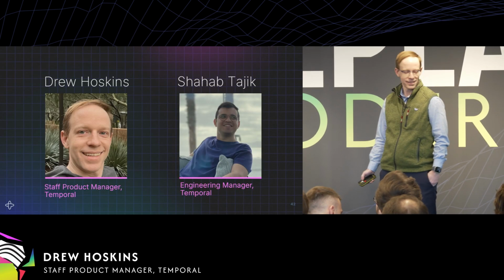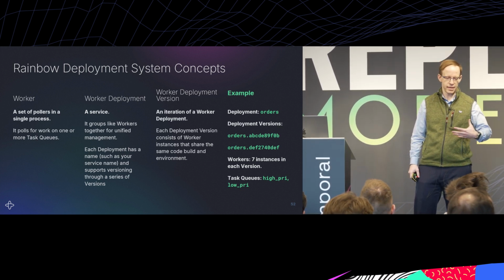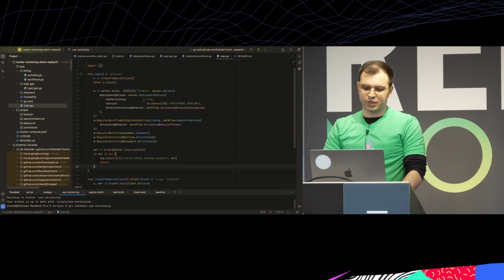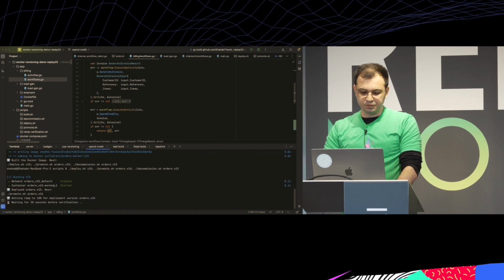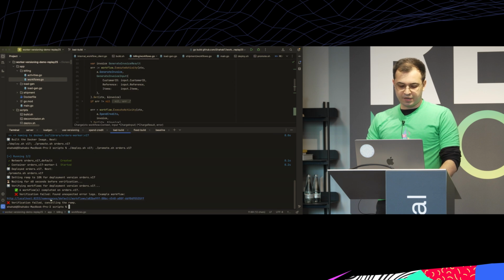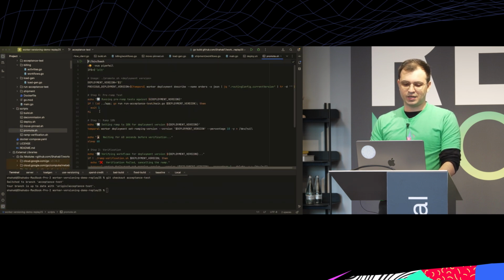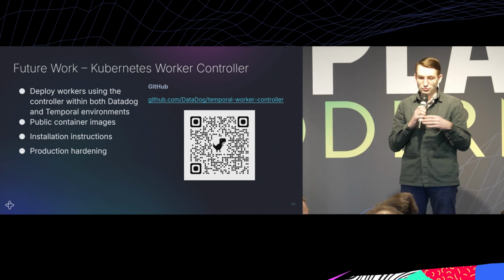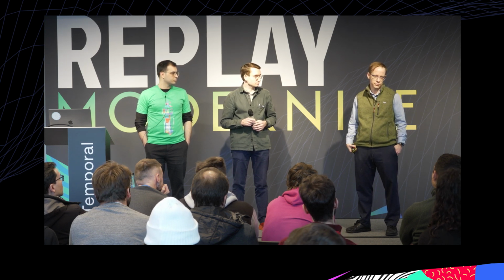Getting Started with Worker Versioning | with Drew Hoskins and Shahab Tajik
Tired of worrying about deploying changes to Workflows? Learn how to use Temporal's new Worker Versioning APIs to make your deployments safer and more controllable, and get a glimpse at our roadmap for the next few months.